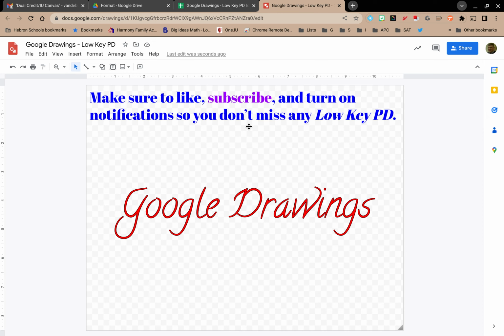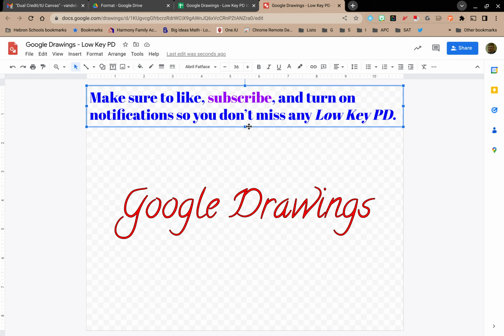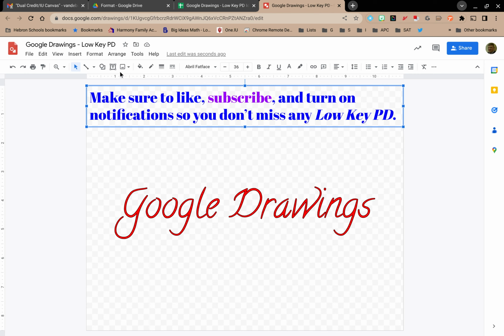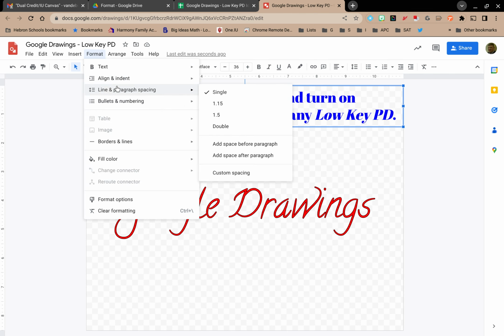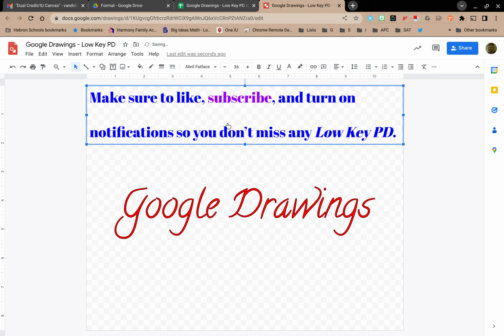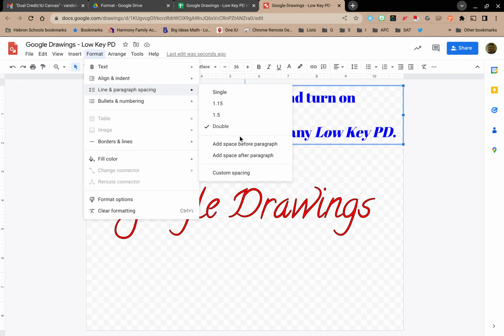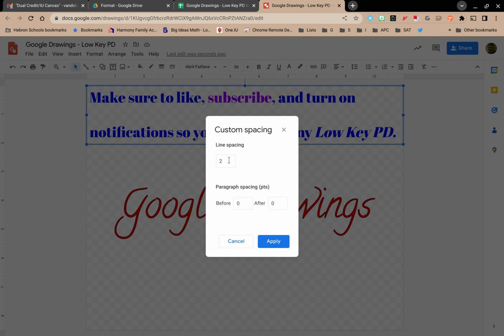Low Key PD: Google Drawings - Format - Line and Paragraph Spacing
In this video we explore how to format the line and paragraph spacing for text elements in your Google Drawings.